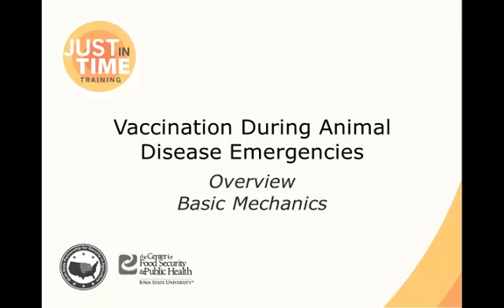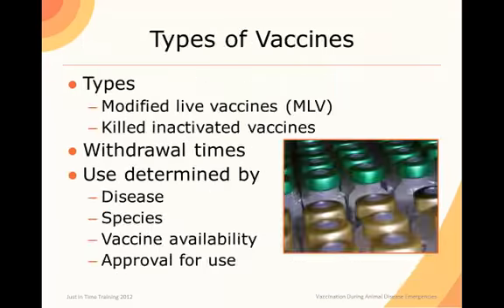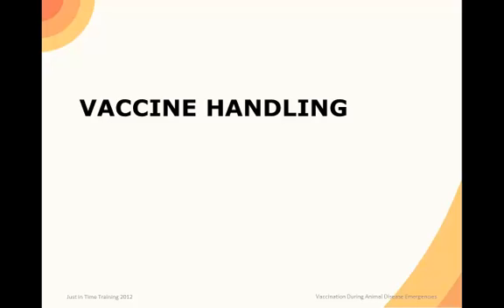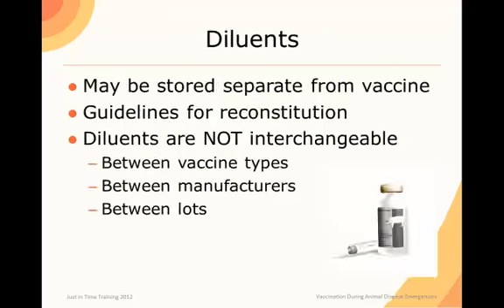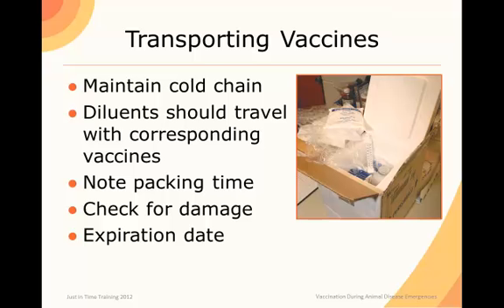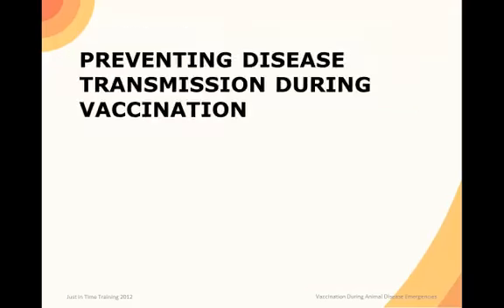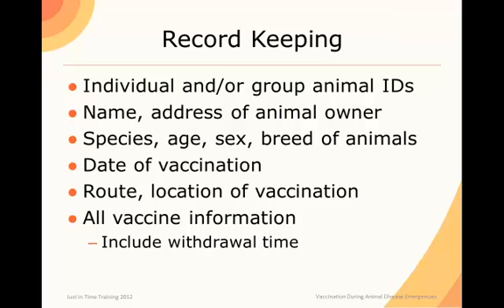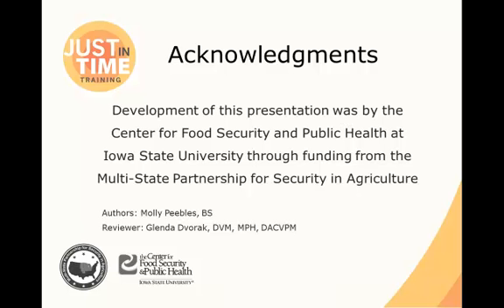Animal Disaster Response - Vaccination - Overview